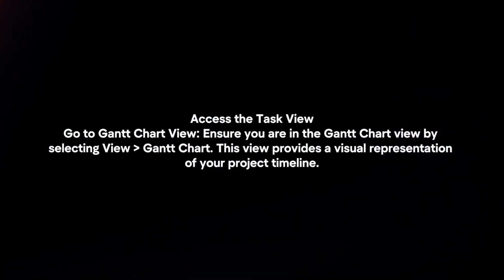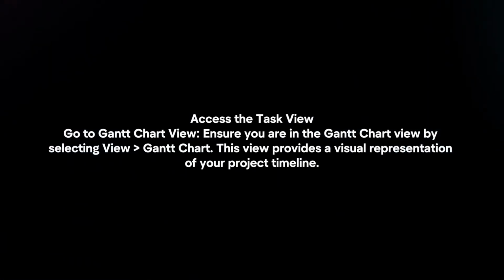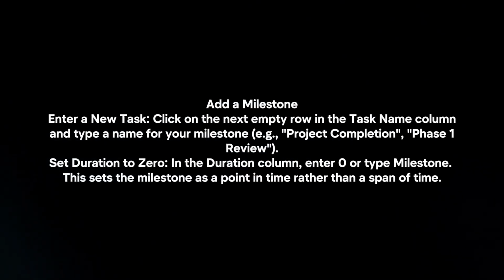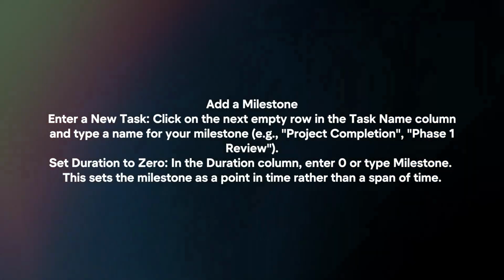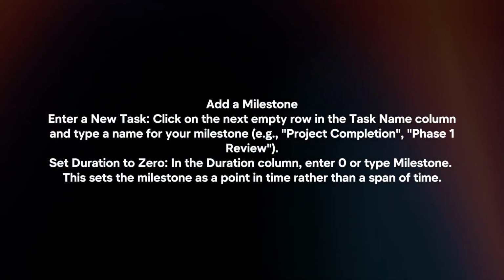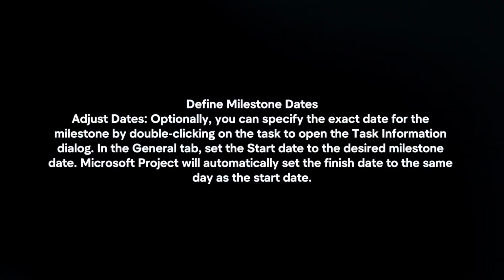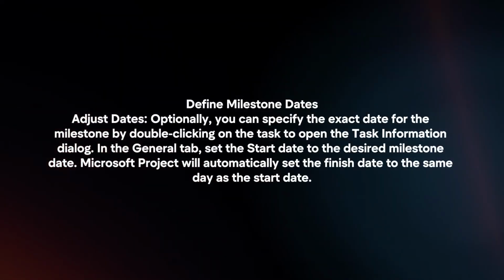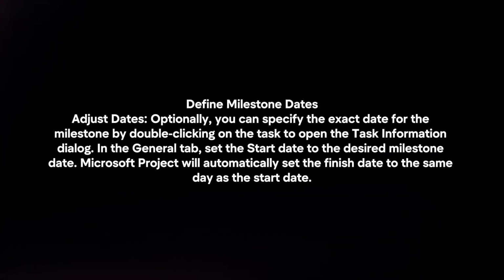How To Add Milestone In Microsoft Project? (2024)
In this video I will explain In this video I will explain How You Can Add Milestone In Microsoft Project In 2024.